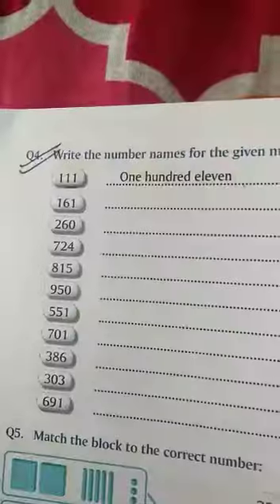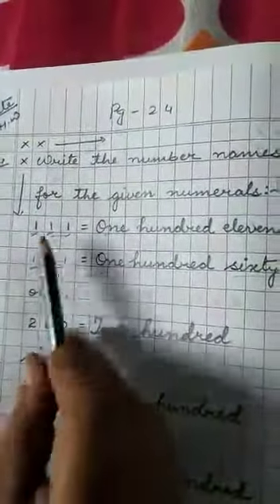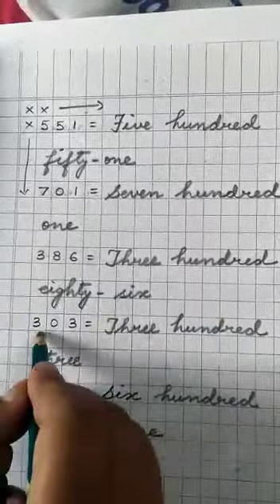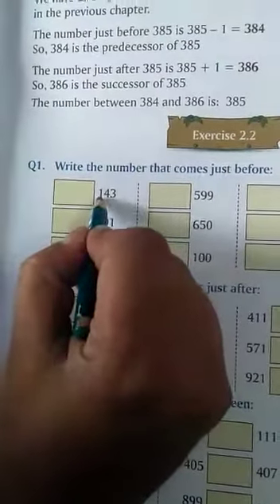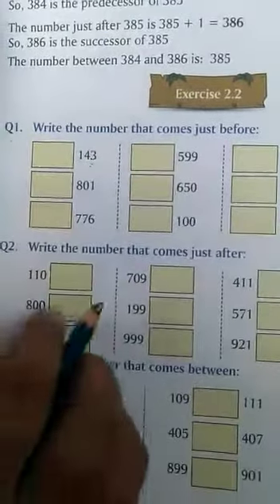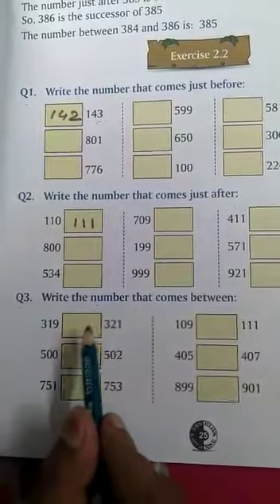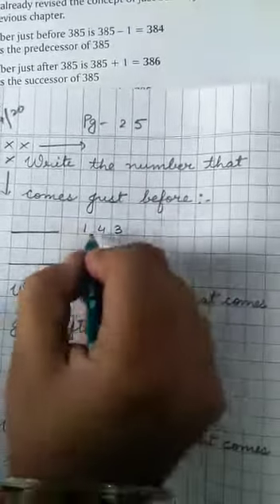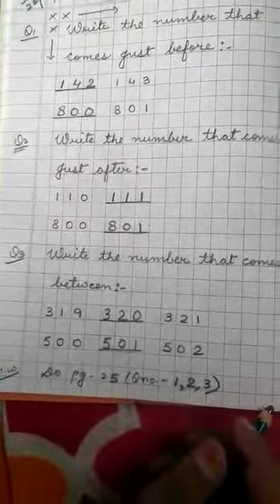Std-II, MATH, PG-25, Q-1,2&3, 22-04-20